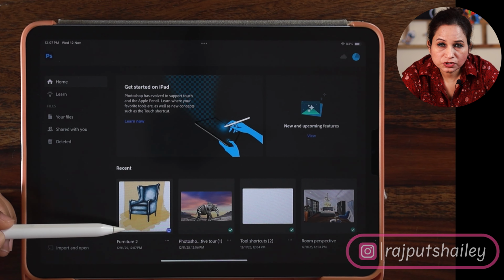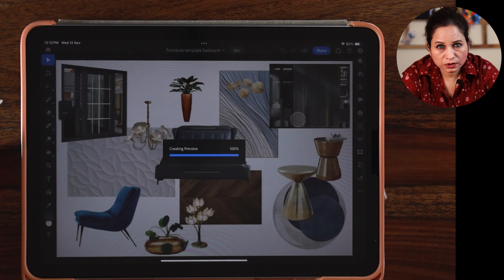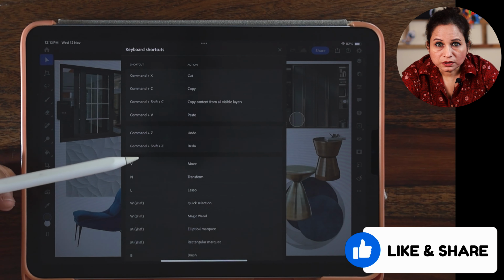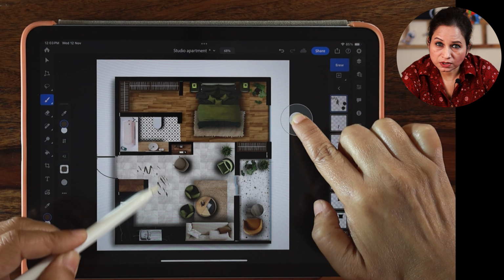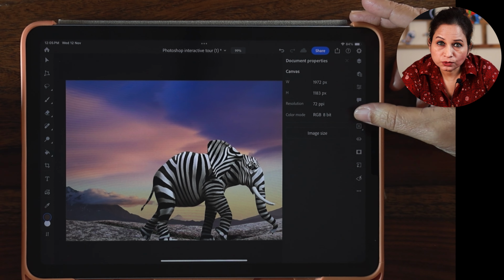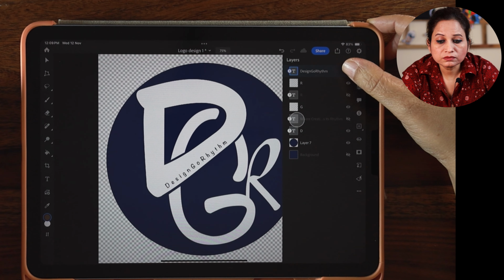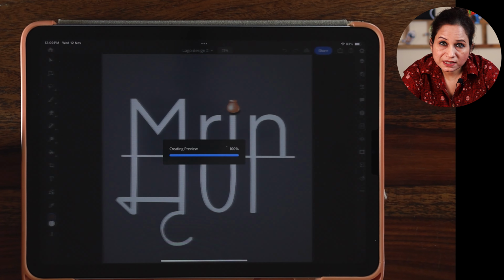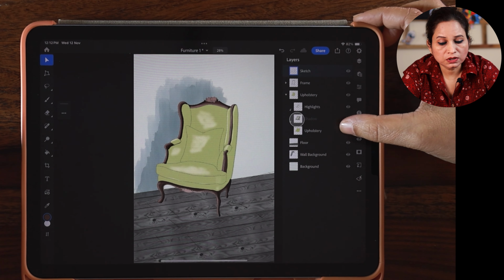Photoshop on iPad Explained — What You Can (and Can’t) Do! | Beginner Guide 2025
New to Photoshop on iPad? In this video, we break down exactly what this app can—and cannot—do compared to the desktop version. You’ll learn about its capabilities, limitations, cloud-based workflow, and the types of projects you can create. Whether you're a student, hobbyist, content creator, or aspiring designer, this is the perfect starting point!

🎨 Welcome to The Ultimate Photoshop on iPad Guide (2025 Edition)!
This video is part of a complete beginner-friendly series designed to help you learn Photoshop on iPad step-by-step. Every lesson breaks down essential tools, workflows, and shortcuts so you can create and edit confidently—no prior experience needed.

• What Photoshop on iPad Can & Can’t Do
• Installation & Setup
• Workspace & Interface Tour
• Apple Pencil & Gesture Tips

✏️ Module 2: Core Tools & Concepts

• Layers Explained
• Selection Tools & Masks
• Transform, Scale & Warp
• Brush Basics
• Color & Lighting Adjustments

✔ Absolute beginners
✔ Hobby creators, students, artists
✔ Designers switching from desktop Photoshop
✔ Anyone who wants to edit on the go
✔ Anyone learning Photoshop from scratch